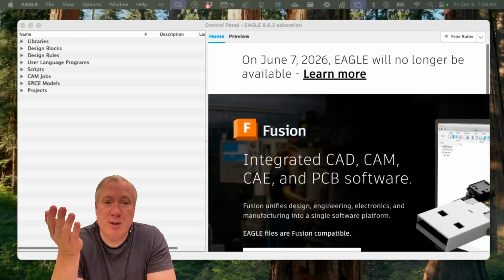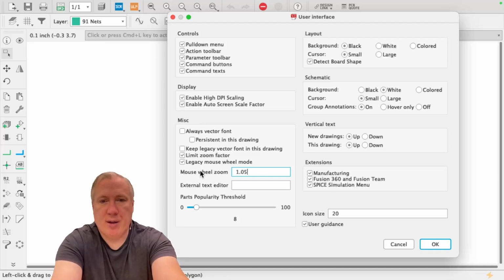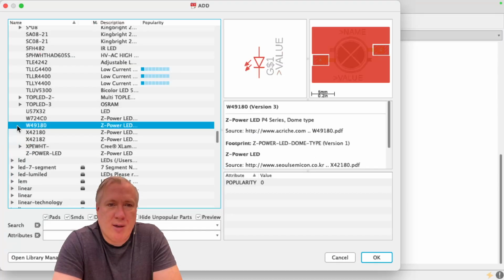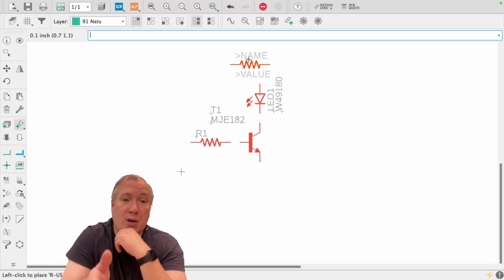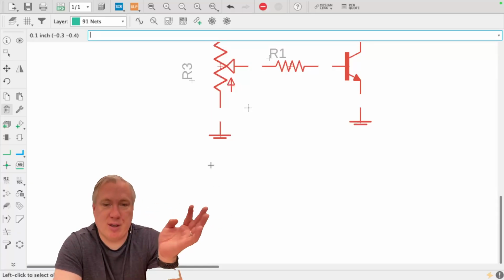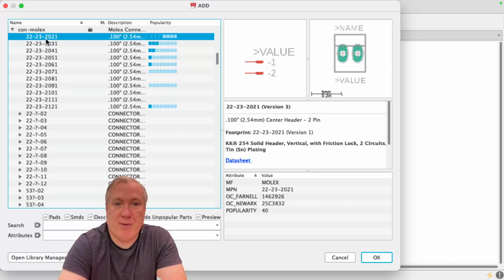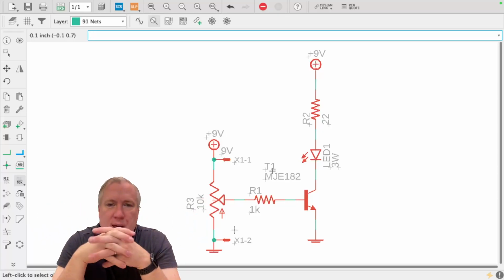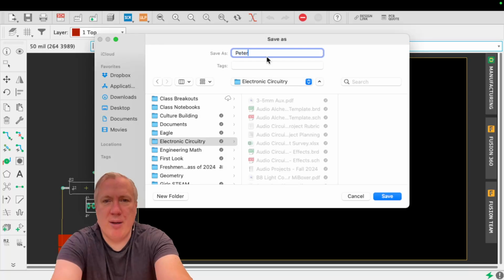LED Dimmer Project - Eagle Schematic